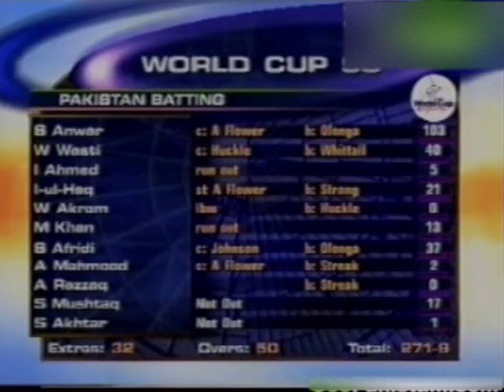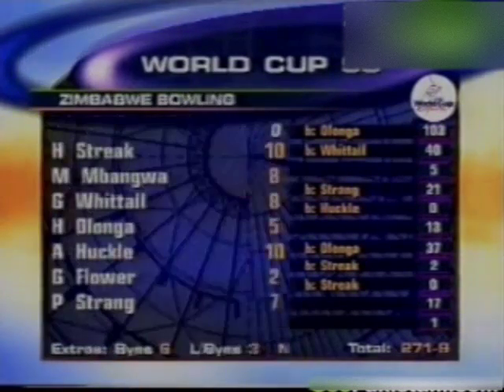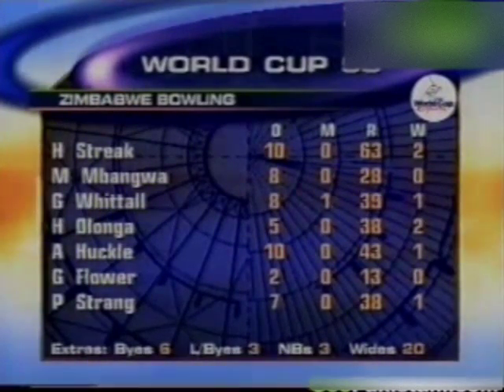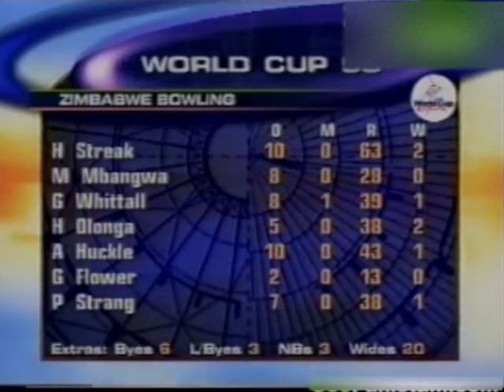Saqlain Hat-trick! Pakistan Zimbabwe World Cup Super 6 Game | 1999 FULL Highlights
Highlights from the Super 6 Pakistan game vs Zimbabwe game in the 1999 World Cup where Saqlain got a famous hat-trick!